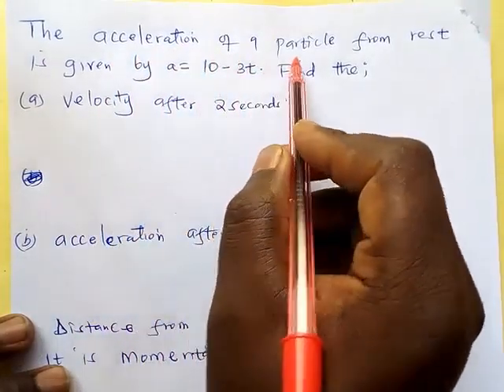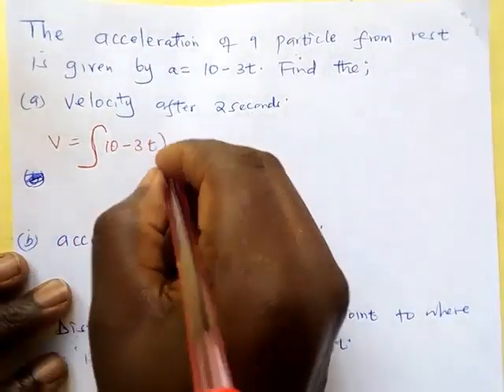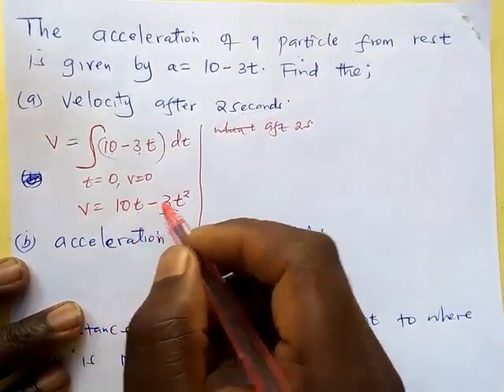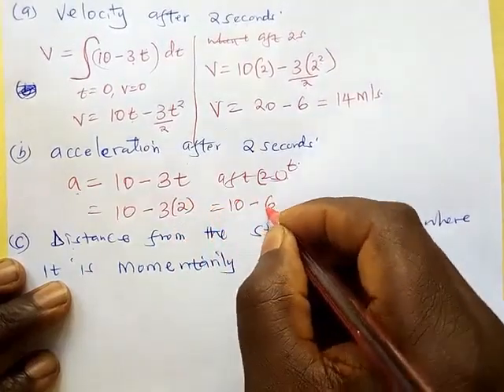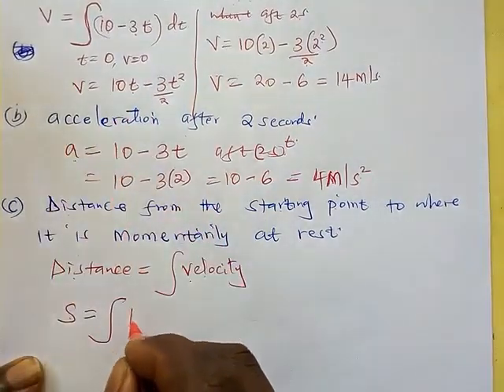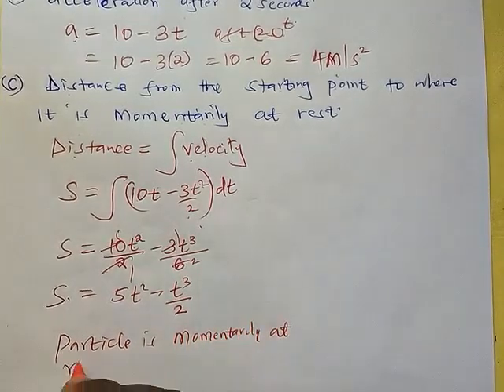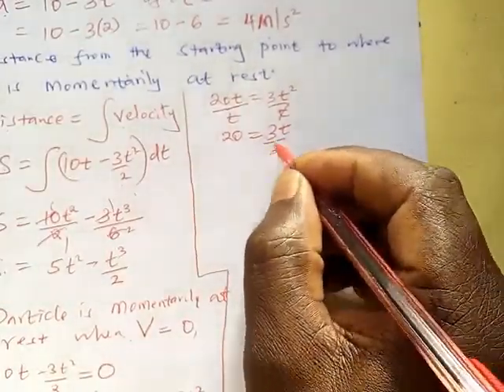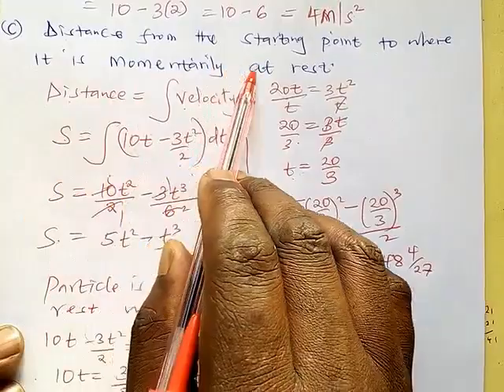K.C.S.E REVISION INTERGRATION EXAMPLE 1-KINEMATICS.